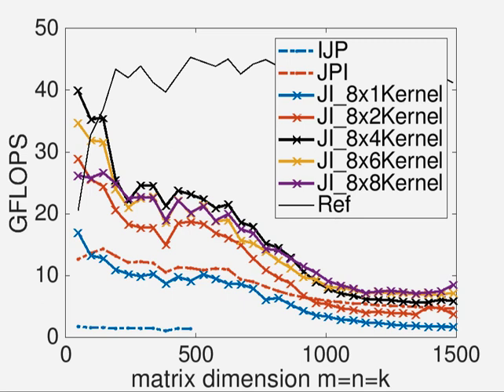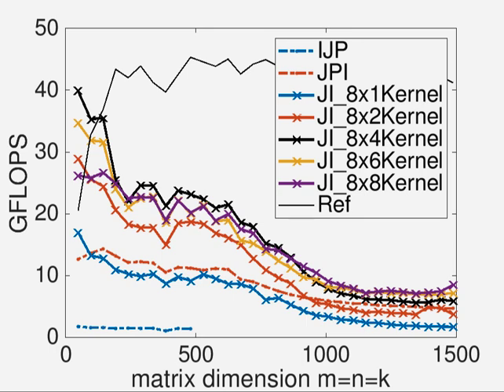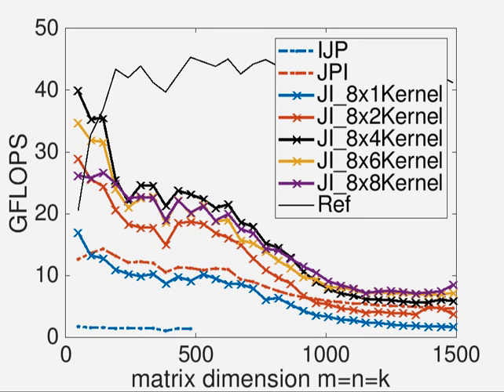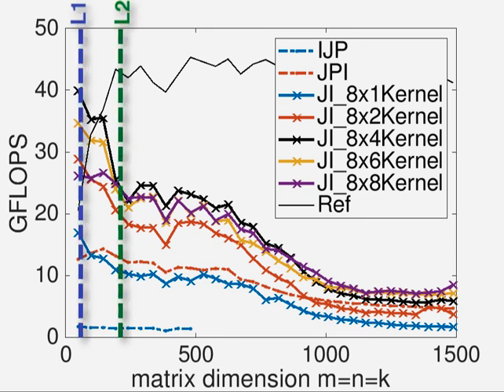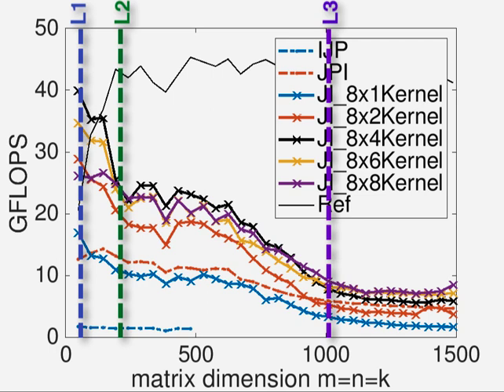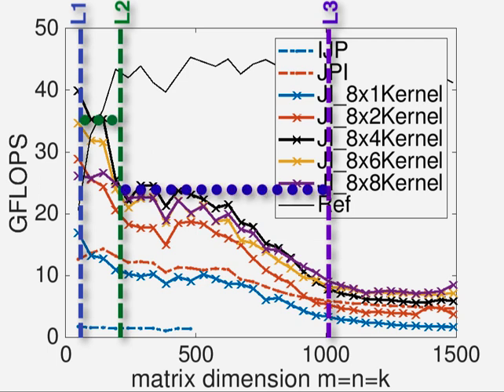3.1.1 Impact of caches on performance